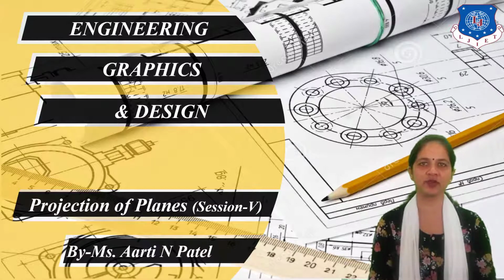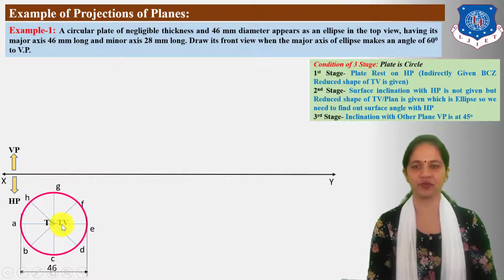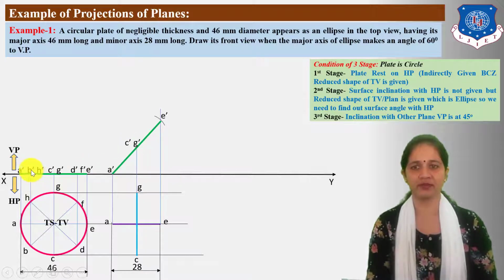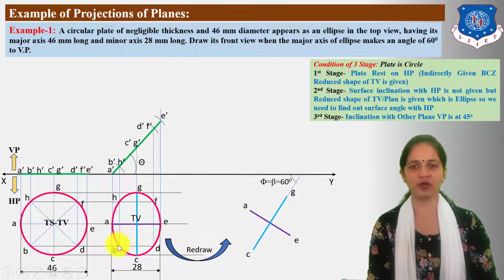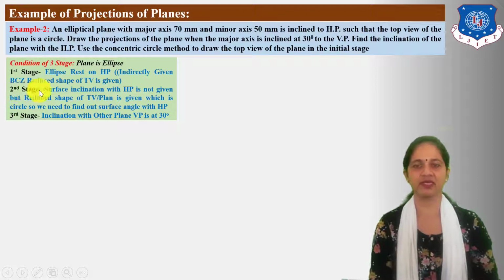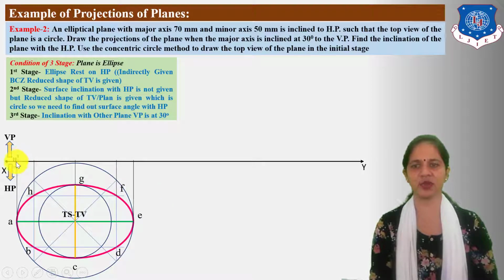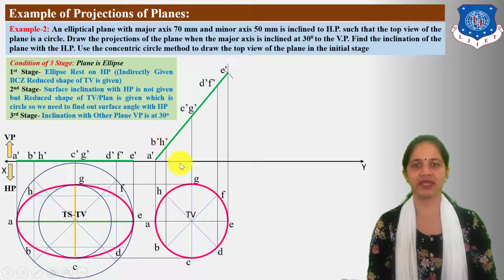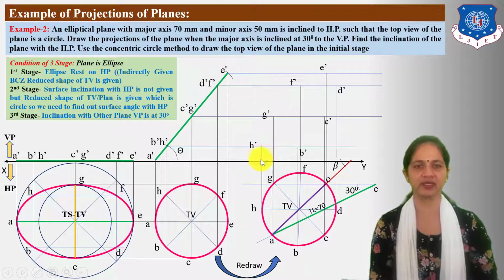Lec-27_Projections of Planes Session-V | Engineering Graphics & Design | First Year Engineering